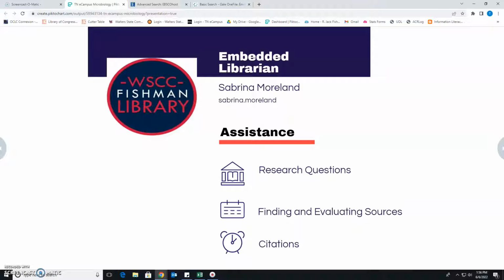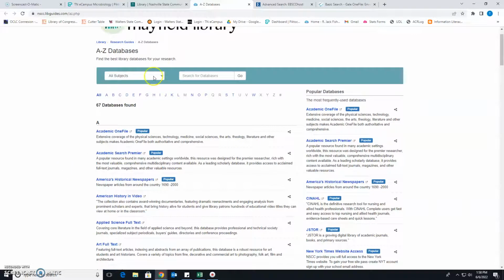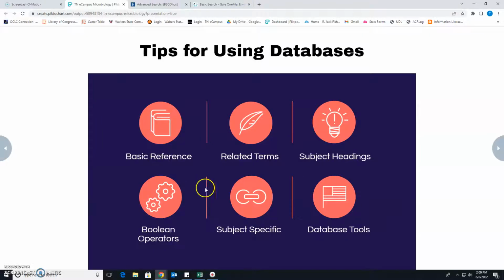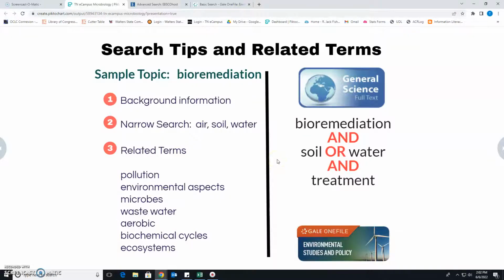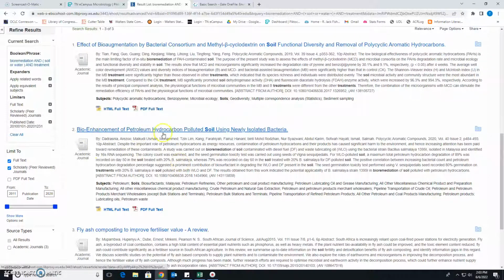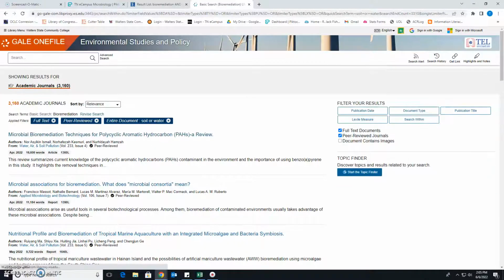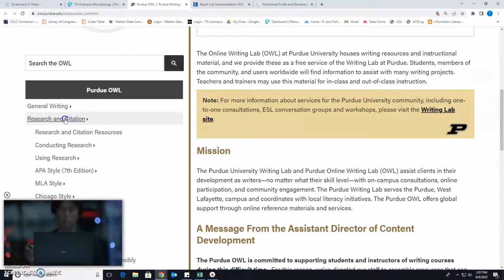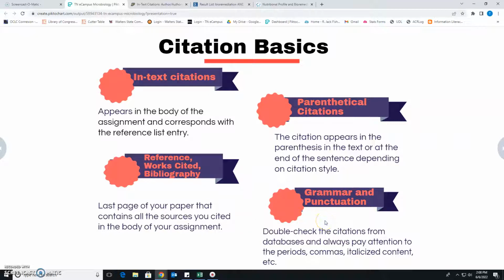TN eCampus Microbiology